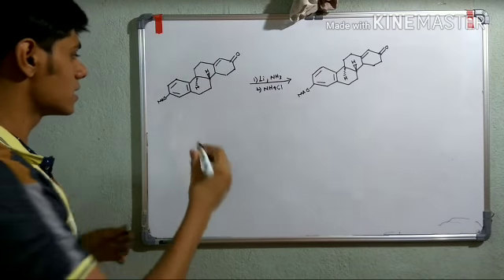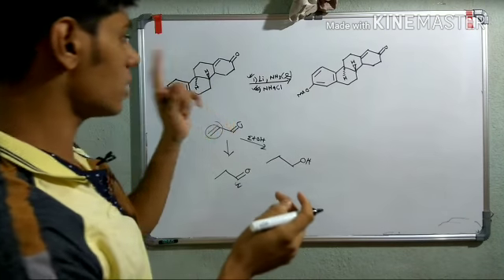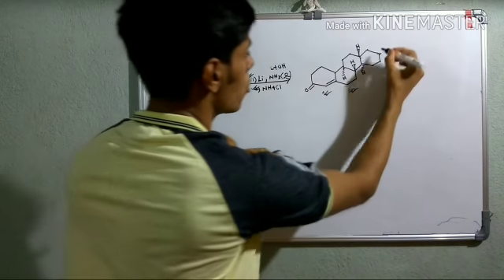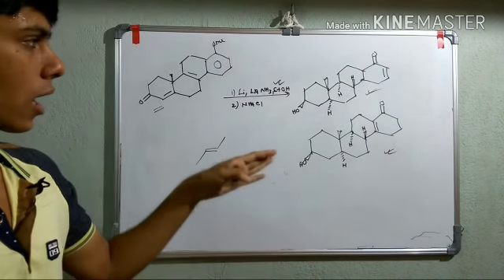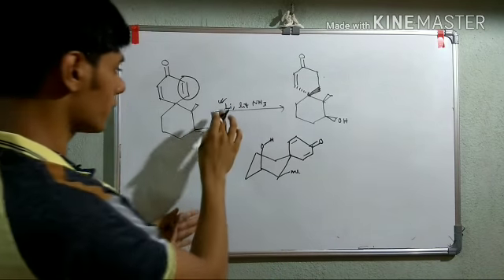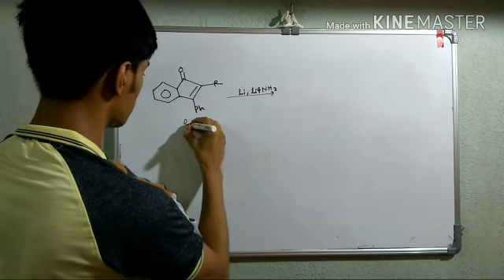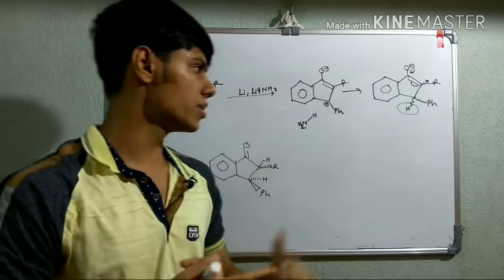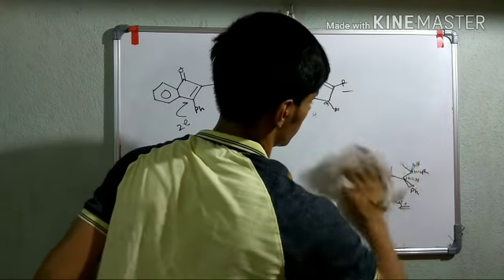Very important examples from Birch reduction for csir-net exam